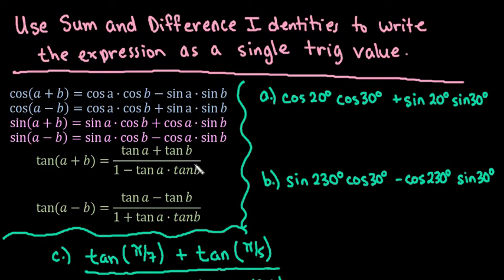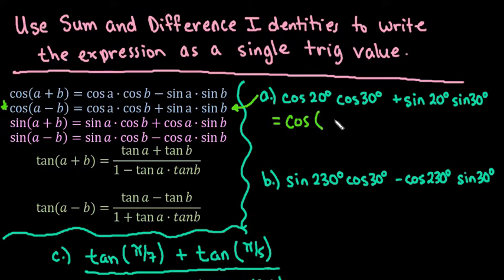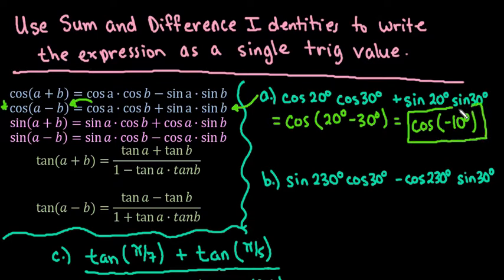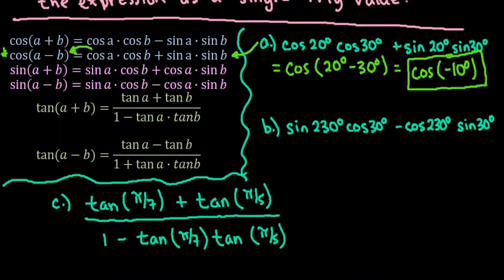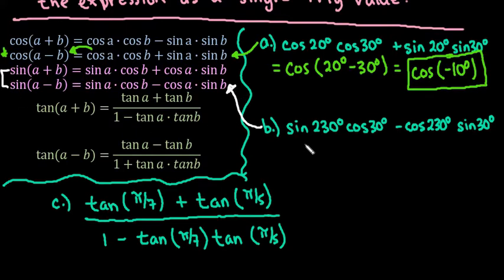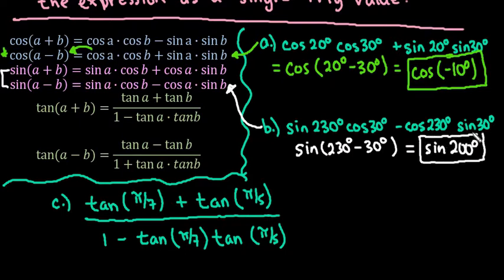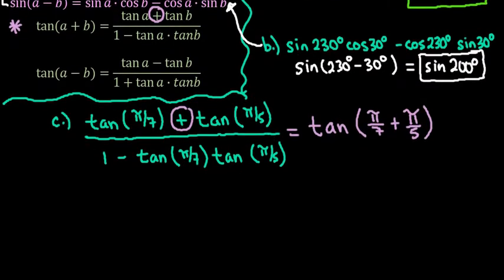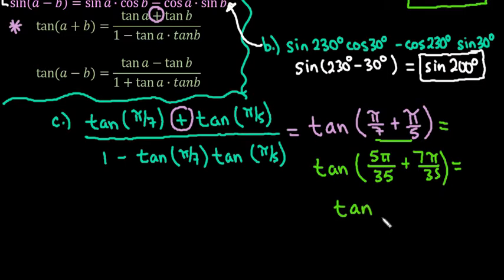Use Sum and Difference Identities to Write as a Single Trig Expression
In this video I will show how to use the sum and difference identities to write an expression as a single trig value. I do show how to use sine, cosine, and tangent sum and difference identities.